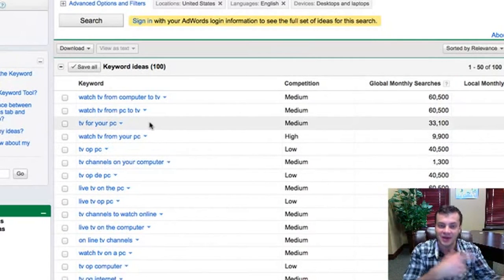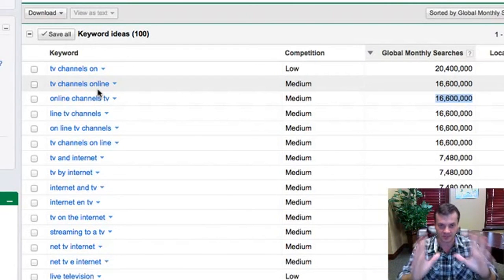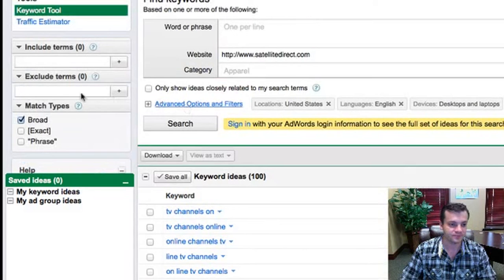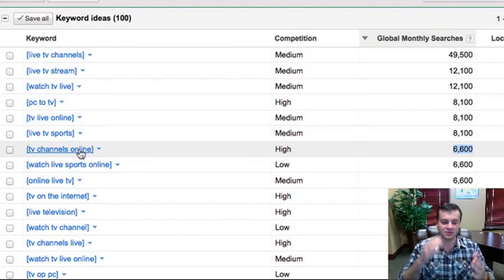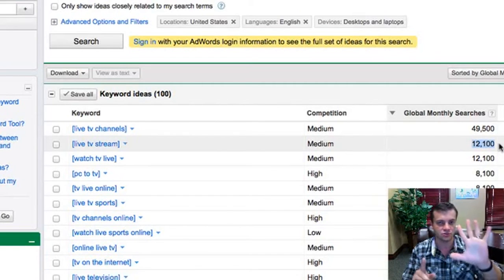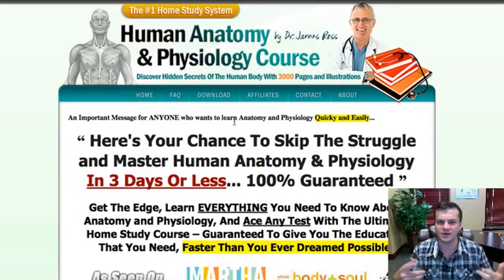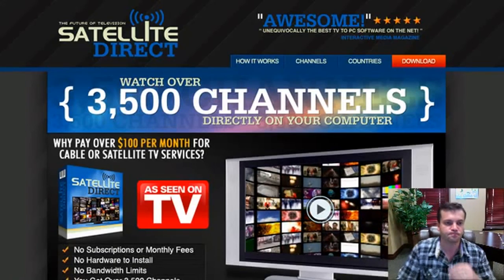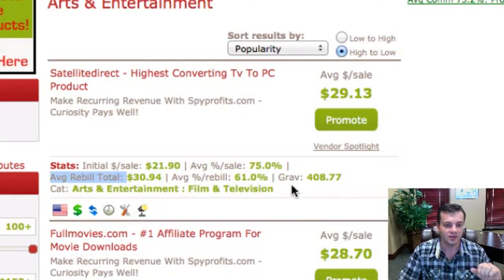Penny Traffic - How To Get Massive Targeted Visitors Instantly Part 5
Discover the reason why most internet marketers couldn't make money.. The Revolution!

The traffic is more targeted because the searcher is looking for the content that you are providing, and the longer the keyword phrase, the more targeted the search. Penny Traffic - How To Get Massive Targeted Visitors Instantly Part 5. Do some brainstorming to come up with search terms that your target audience would use to find your information. Penny Traffic - How To Get Massive Targeted Visitors Instantly Part 5. First, there's paid search. solution to get targeted traffic Paid search is a powerful tool -- one that has been making and unmaking of millions of marketers over the years. Penny Traffic - How To Get Massive Targeted Visitors Instantly Part 5. There is, however, a strategy that I've noticed being used on a number of blogs lately that is working wonders -- driving large amount of traffic, earning tons of retweets and landing tons of new subscribers. Penny Traffic - How To Get Massive Targeted Visitors Instantly Part 5. Bids for the top positions vary from pennies to a few dollars, but most PPC search engines have keyword suggestion tools to help you find keywords and their search results to suit your budget. You may bid on as many keywords as your budget can handle.